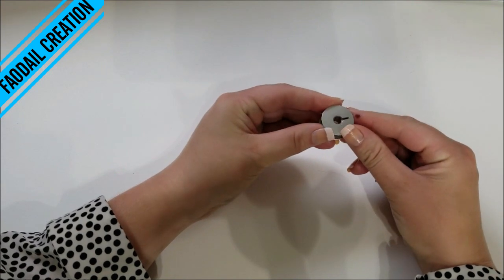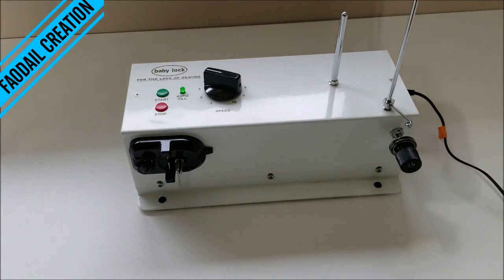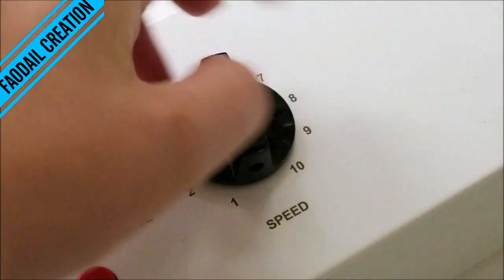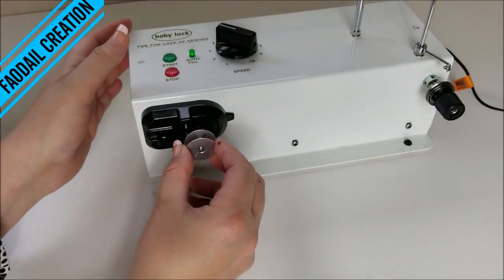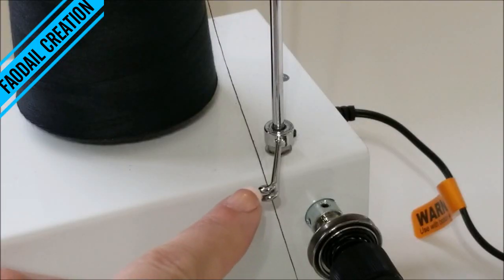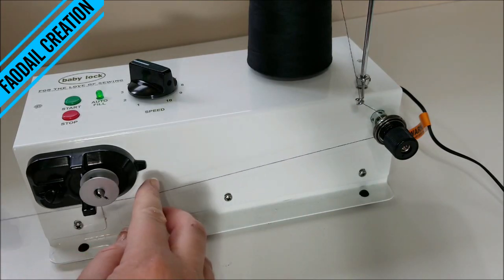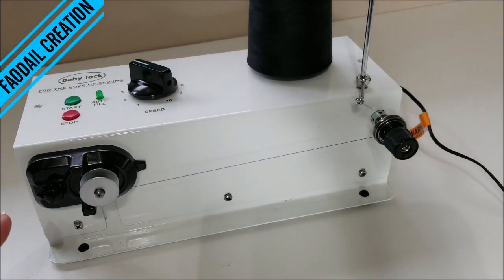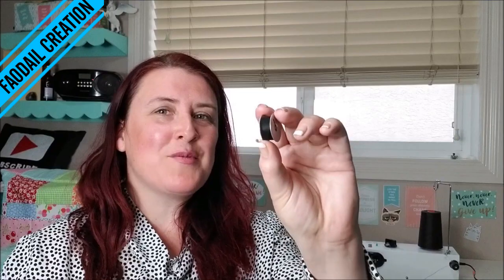WINDING A BABYLOCK QUILTING LONG ARM BOBBIN| HOW TO USE BABYLOCK BOBBIN WINDER |Quilting tutorial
A bobbin is a small spool that holds the thread for the bottom stitch of your sewing machine. Winding a bobbin correctly is important for ensuring a smooth and even tension in your stitches. If you have a Babylock long arm or mid arm quilting machine, you can use the Babylock bobbin winder to wind your bobbins quickly and easily. In this video, I will show you how to use the Babylock bobbin winder to wind a Babylock long arm bobbin. You will learn what materials and tools you need, how to prepare your thread and bobbin, how to set up the bobbin winder, how to wind the bobbin, and how to insert the bobbin into your machine. By following this video, you will be able to wind your bobbins with confidence and enjoy your quilting projects more. Watch this video and learn how to use the Babylock bobbin winder like a pro!

TIMESTAMPS

00:00 Introduction
00:21 Babylock Long arm and Mid Arm bobbin winder
00:45 speed dial for the babylock bobbin winder
00:57 why winding bobbins too fast causes problems
01:08 inserting the bobbin on the bobbin winder
01:19 threading the babylock longarm and mid arm bobbin winder
01:34 wrapping thread around the bobbin
02:04 bobbin completely wound